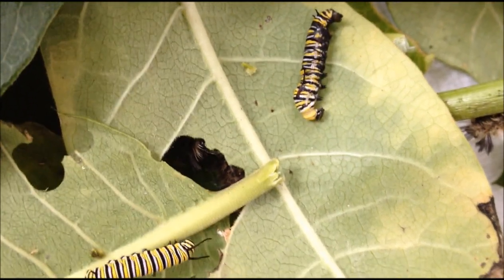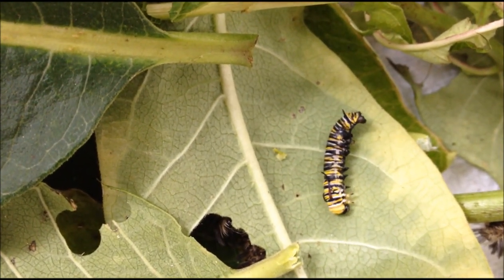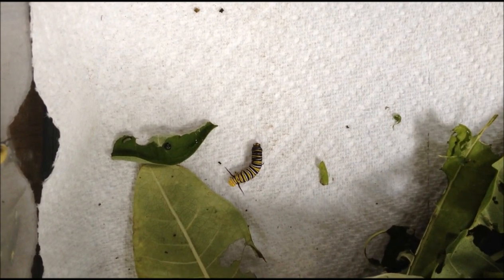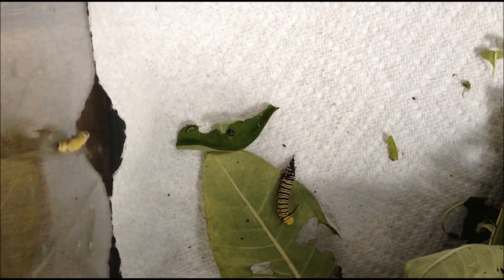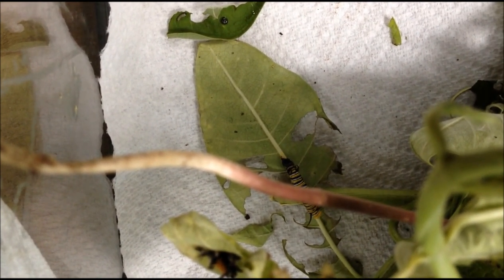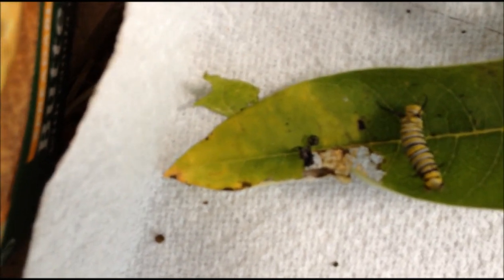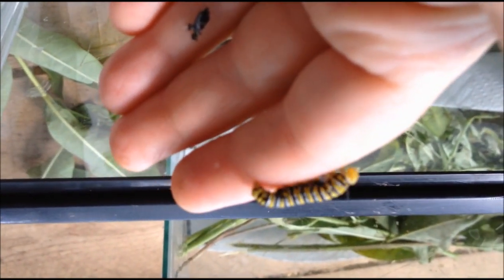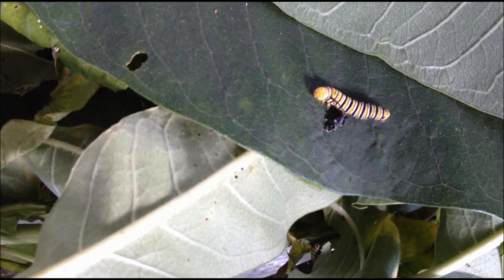Monarch caterpillar molting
Caterpillars can only grow by shedding their old, tight skins.  When a new skin is ready under the old one, they wiggle out of the old skin.